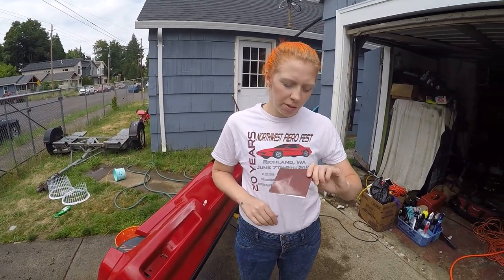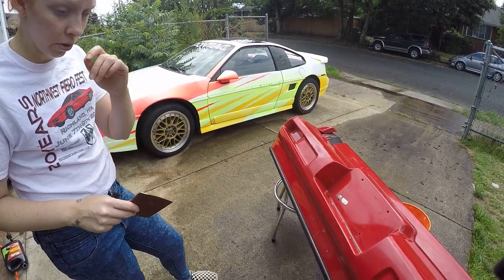Paint Prep & Color Test | PROJECT LSJ FIERO EP 7 | Tell us what shade you like!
In this episode we teach you how to prep panels for paint! We also do some test sprays for selecting a color match on a custom painted vehicle. ( The fiero was resprayed Pearl white over stock white at some point.) Rose is going to guide you though how to go through the different stages of sanding, as we start to work on painting the panels damaged in the accident.

Featuring new music from Deformaty & Lightspeed - STRFKR